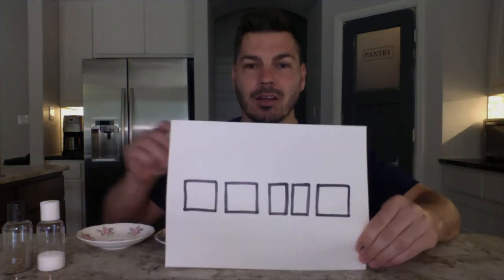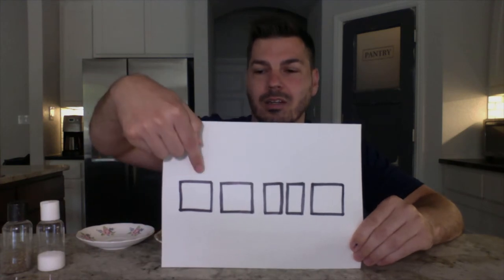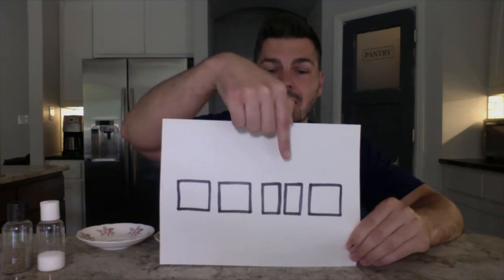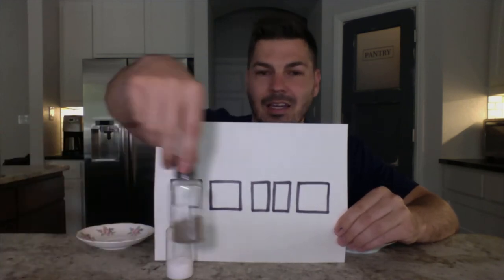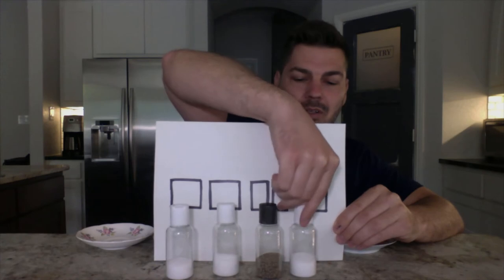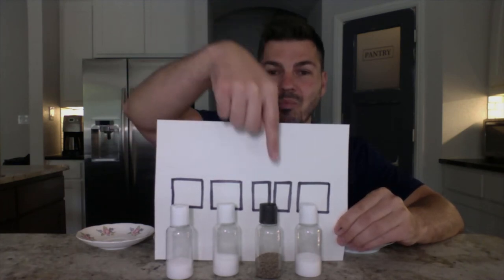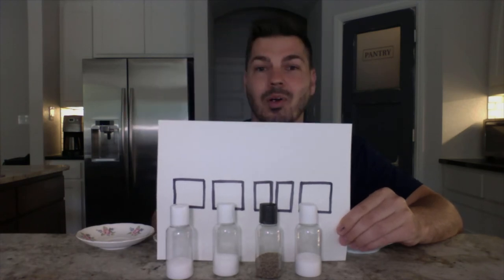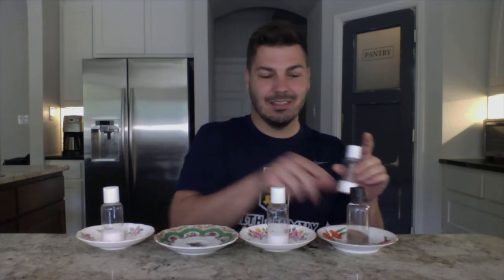Pre-K and Kindergarten Rhythm Game (Salt and Pepper)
Students will chant rhythms using quarter notes and paired eighth notes.